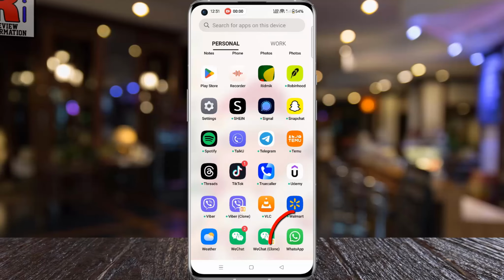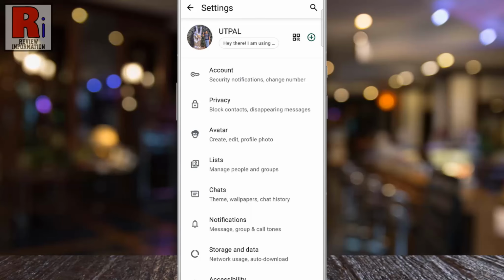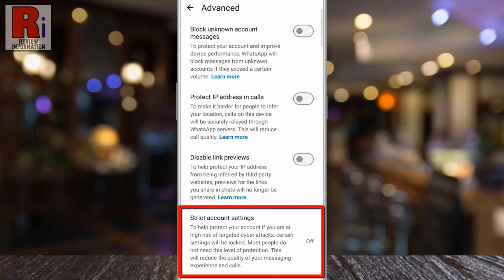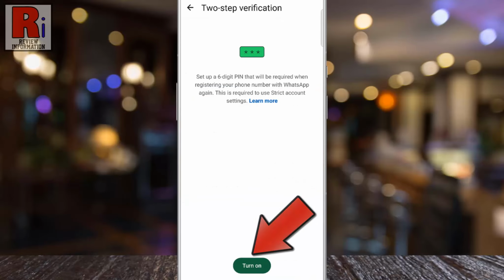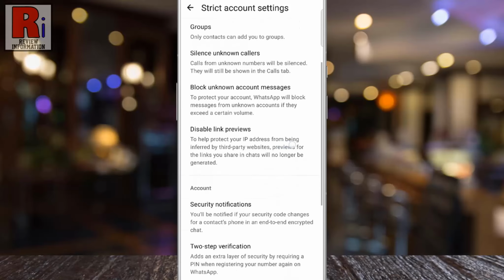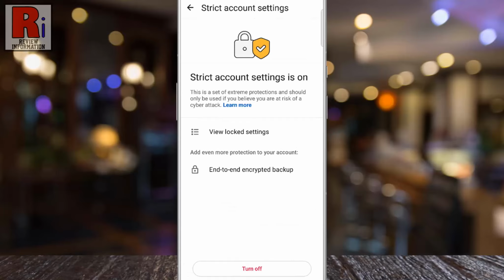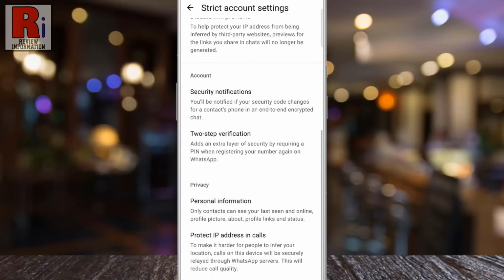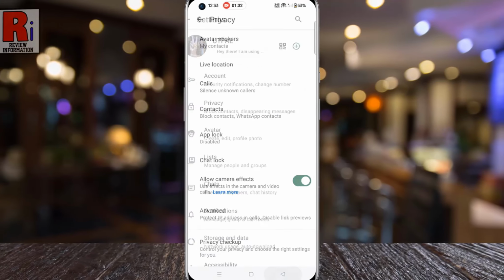How to Enable WhatsApp Strict Account Settings (New Update)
Learn step-by-step how to enable Strict Account Settings on WhatsApp to secure your privacy like never before.

In this tutorial, I’ll guide you through setting up a 6-digit PIN for two-step verification, turning on Strict Account Settings, and reviewing the locked privacy options.

We’ll also show you how to:
~ Enable End-to-End Encrypted Backup for your chats
~ Check which settings are locked and protected
~ Turn off Strict Account Settings anytime if needed

This is a must-watch video for anyone who wants to take full control of their WhatsApp privacy and make sure their account is safe from unauthorized changes. Make sure your app is updated to the latest version to access these features.